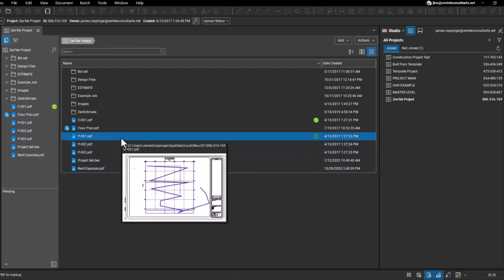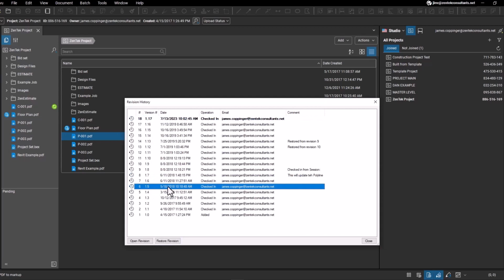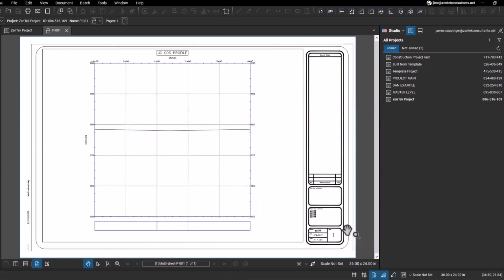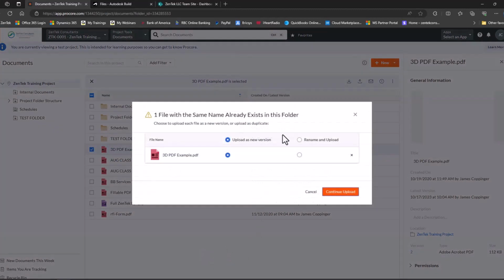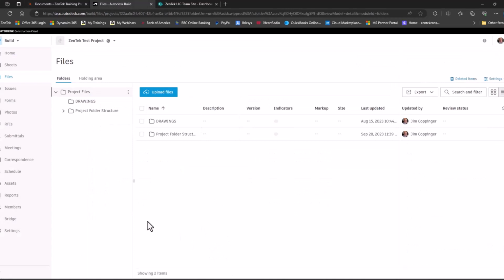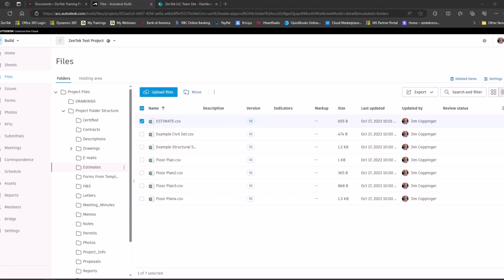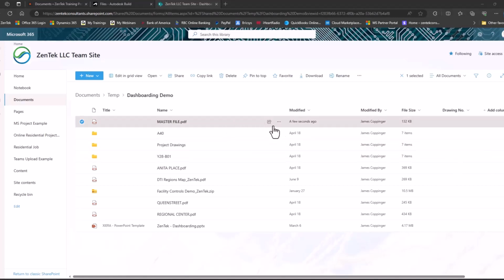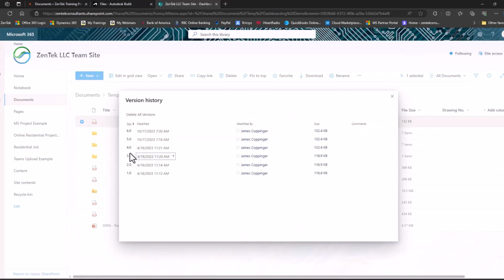Working with Revisions: TekFlow for Construction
The reality of the construction world is that all documents change. Sometimes, they change dozens of times over the course of a project for a myriad of reasons and it’s important that we not only have access to the latest and greatest version of our files, but we also need to be able to review older revisions to understand the when/where/why/how those changes were needed. Keeping revisions available to all users on a project has, traditionally, been a huge struggle. With modern construction management systems, revision controls can be fully automated. In this episode of TekFlow we show you how to do just that in Bluebeam, Procore, and Autodesk Construction Cloud.